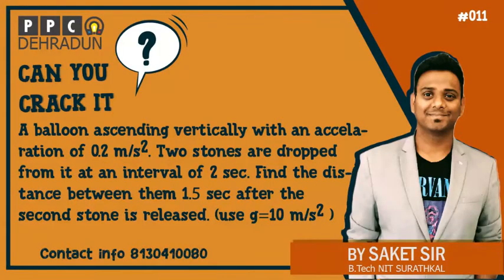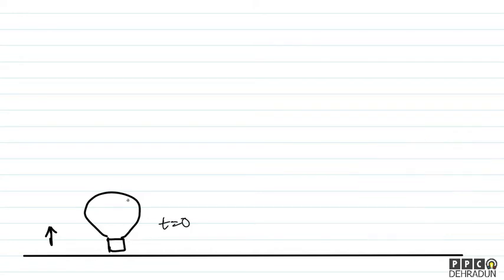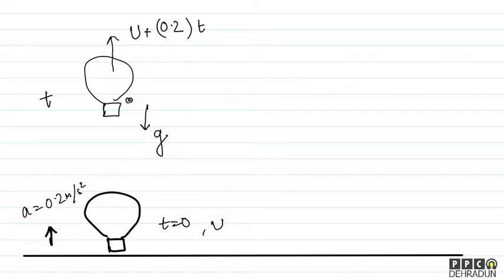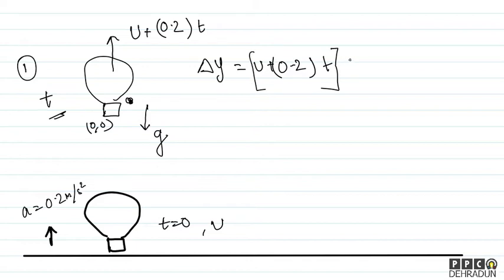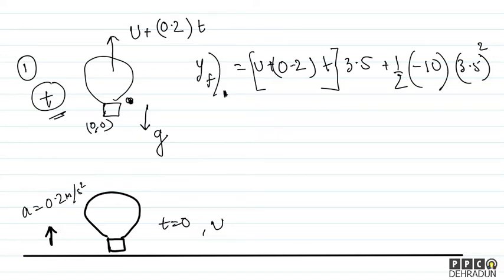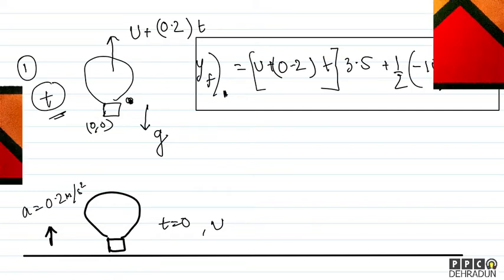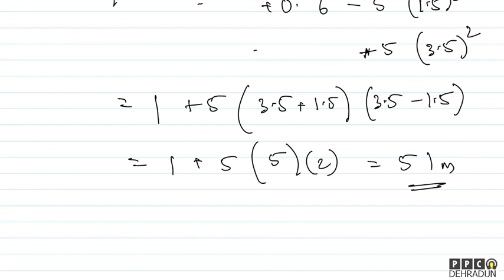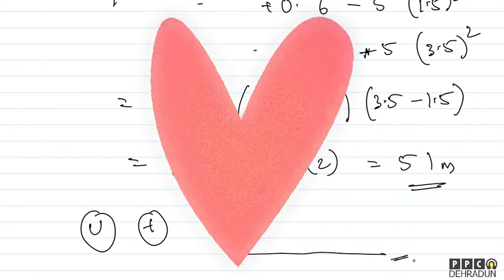#011-[DROPPING STONES FROM BALLOON]-Can You Crack It??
We will keep uploading such quickies that are really important but we miss them out!!!
learn, #011-[DROPPING STONES FROM BALLOON]-Can You Crack It??